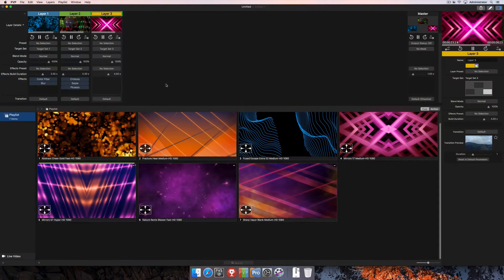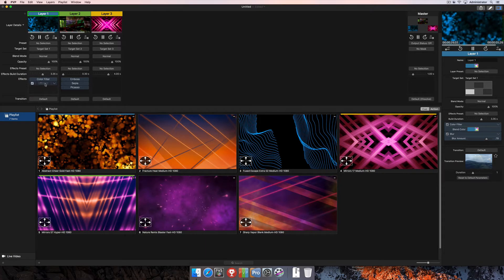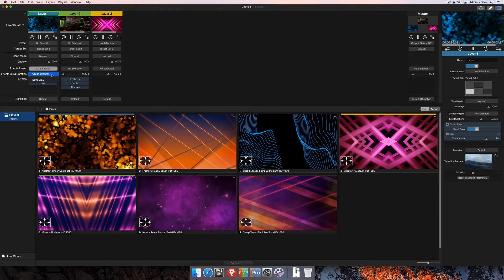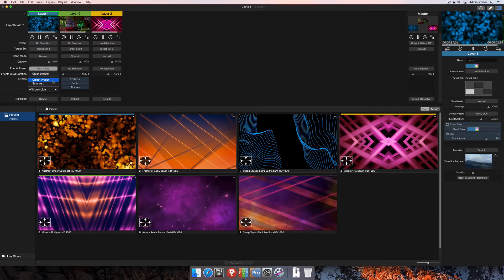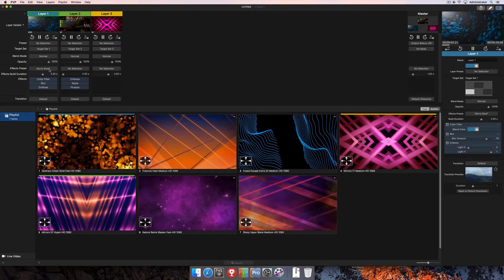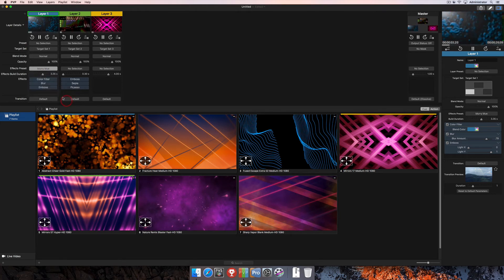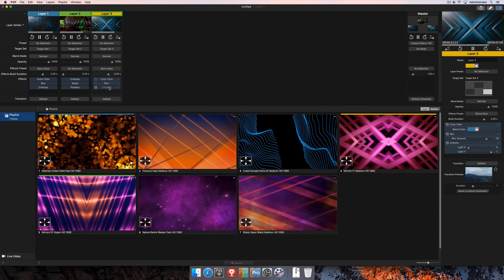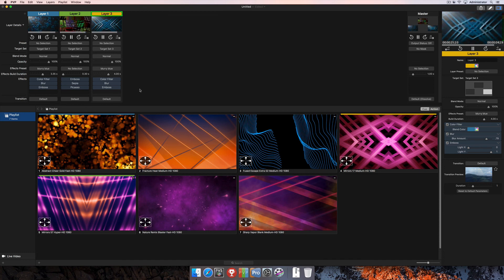PVP3 | Effects Presets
Effects presets are a great benefit to an operator during live events as it lets them easily add in effects to the output that were previously created. This tutorial will show you how to create them and then trigger them during a show.